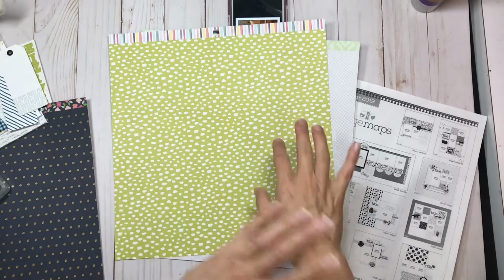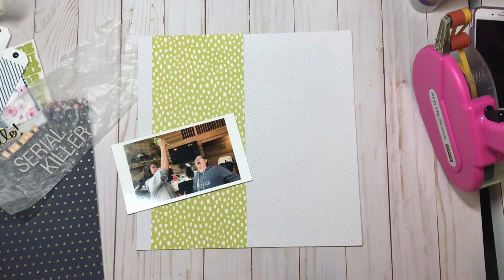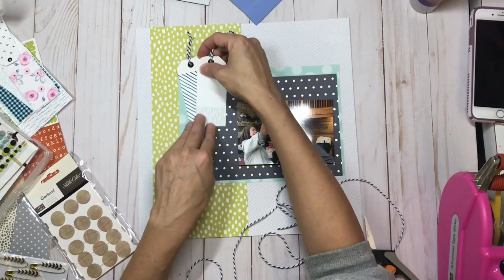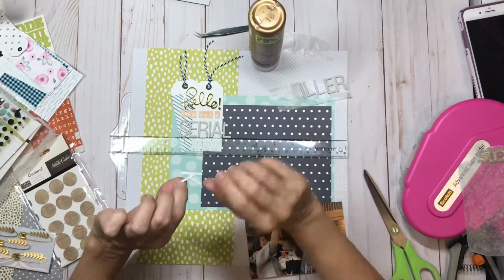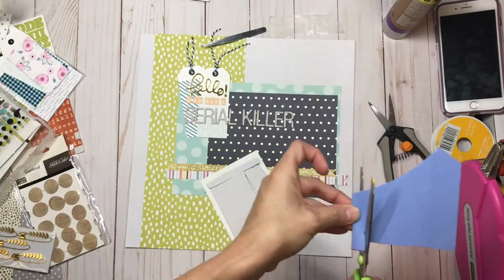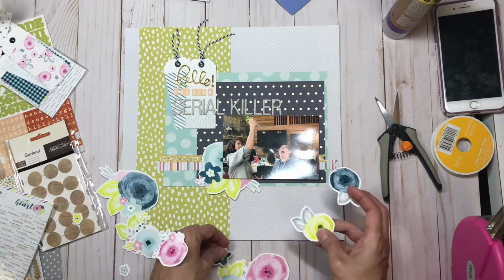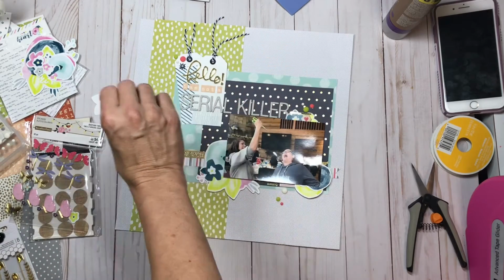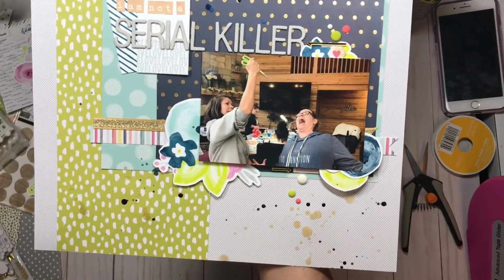March 2019 Mini Kit Monday Layout #1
This was such a fun layout to put together!  I love the combination of colors and the different textures.  😊